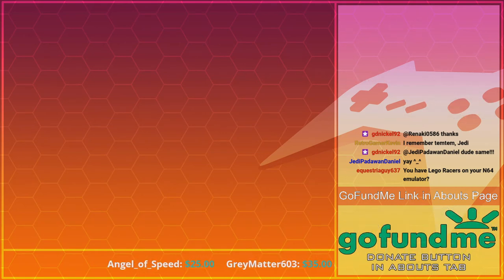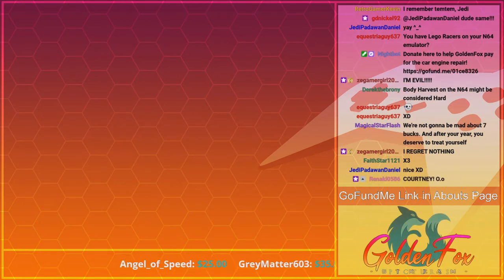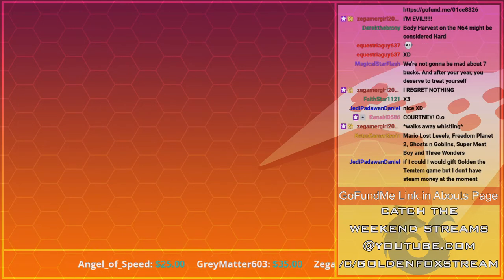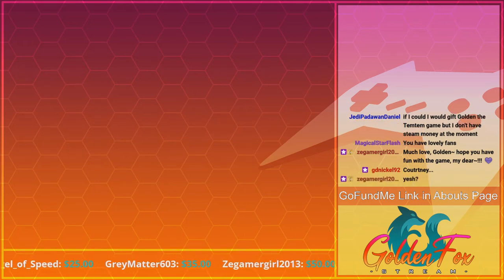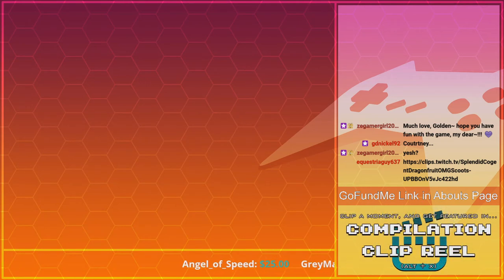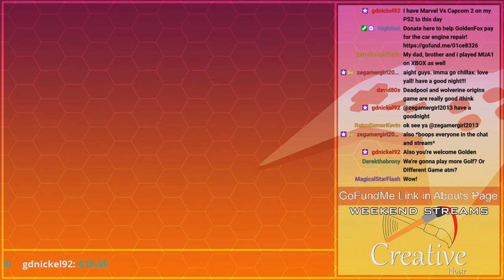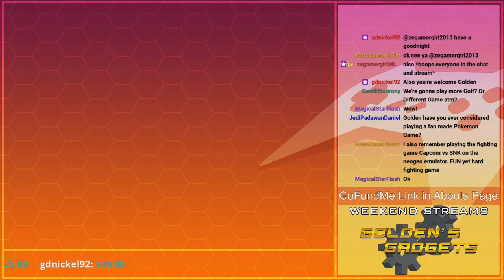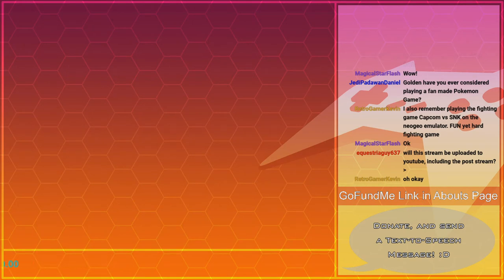Postshow Shenanigans 9/22/2022